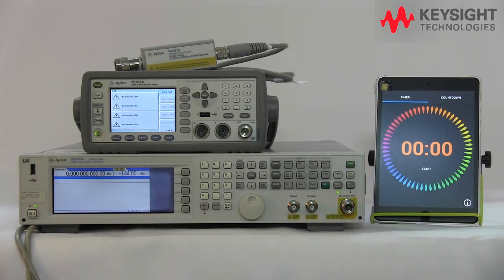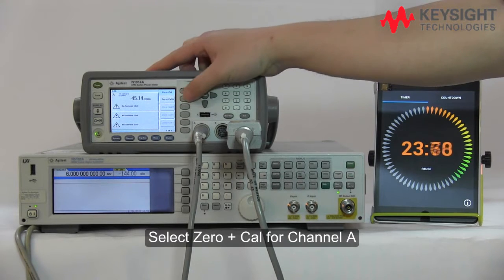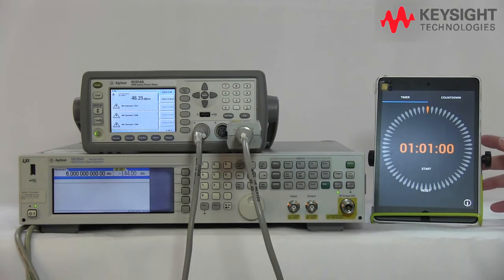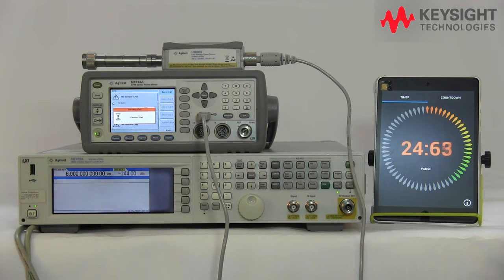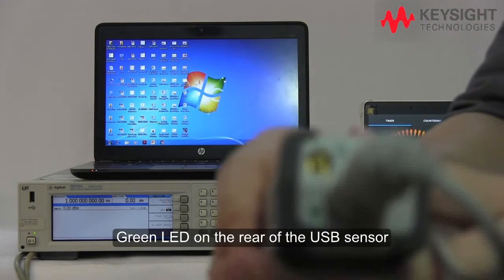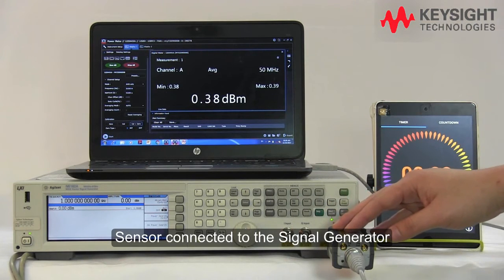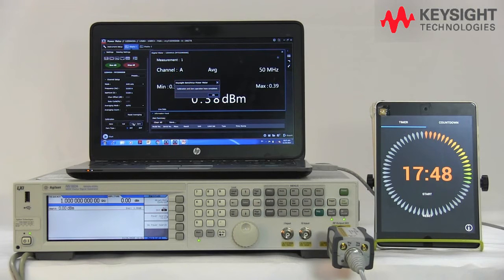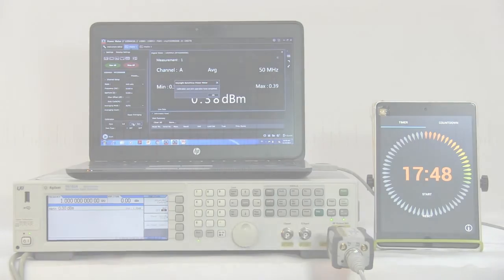Performing Power Sensor Internal Zeroing and Calibration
RF power sensors and meters are used to add traceability and ensure accurate RF power measurements. Engineers must often perform the zero and calibration procedure on the sensors and meters to ensure accurate measurements, which involves multiple connections to an external calibration source.

This video compares the traditional way of performing zeroing and calibration with Keysight’s internal zero and calibration approach. This method, developed by Keysight Technologies, Inc., helps reduce measurement uncertainty associated with calibrating an external source and eliminates multiple connections with an external calibration source, with the benefits of reduced measurement uncertainty, reduced connect wear and faster test times.